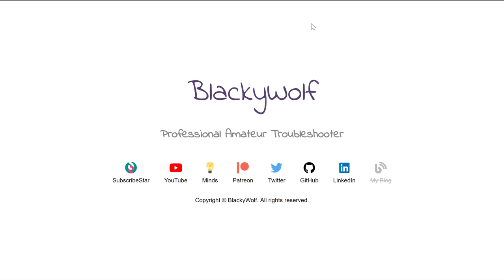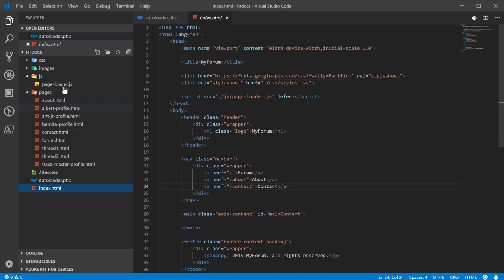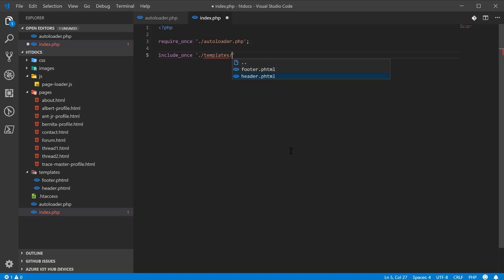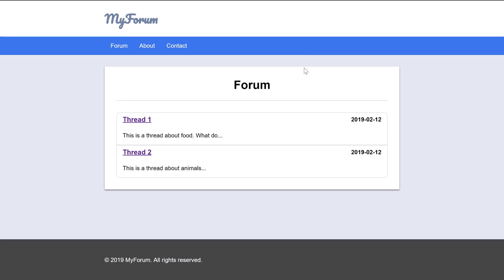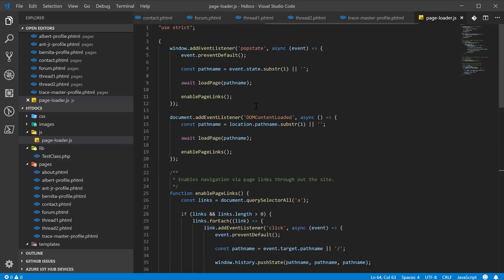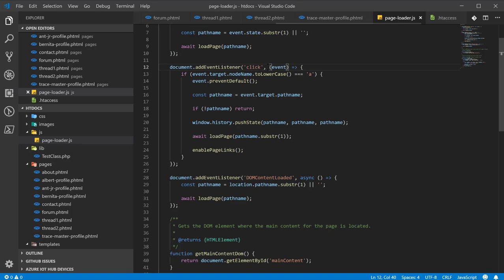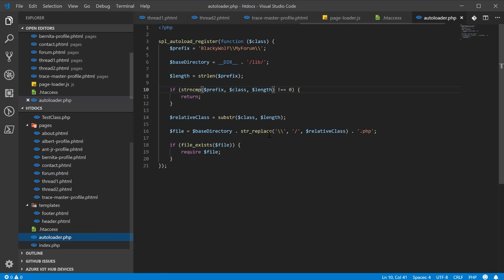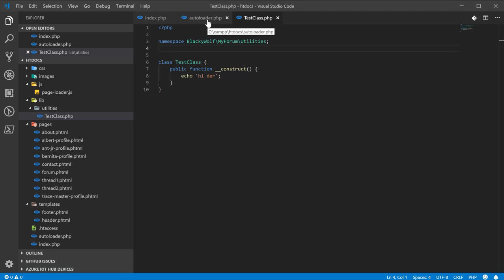Making MyForum 13 (PHP) - Moving over to PHP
Time to move things along by introducing the server side language we'll be using and moving some of our files over to it. Also, we finally (hopefully) fix the JavaScript used for loading pages.